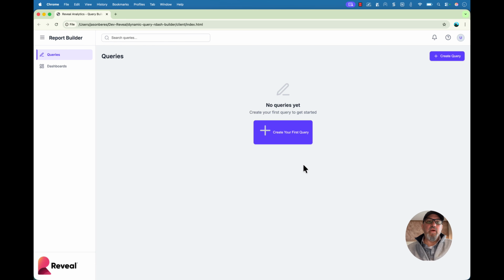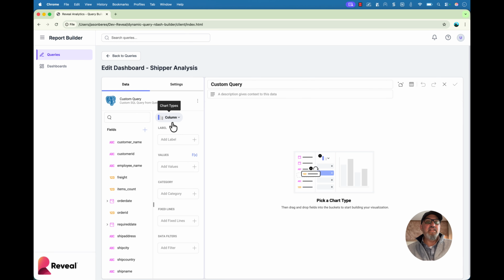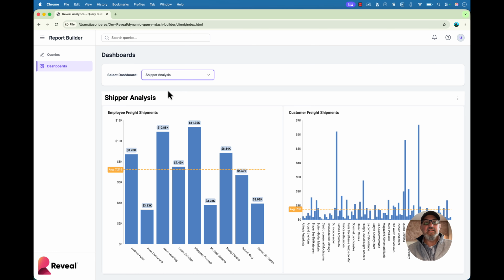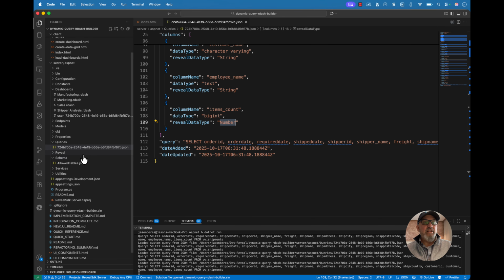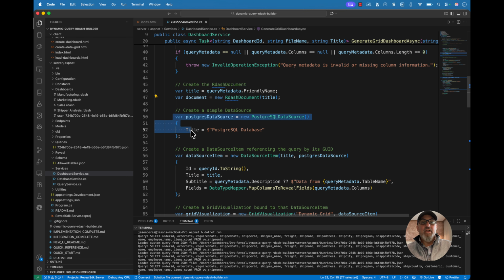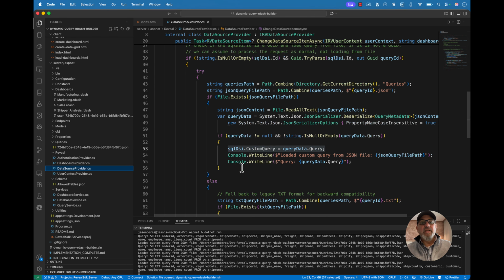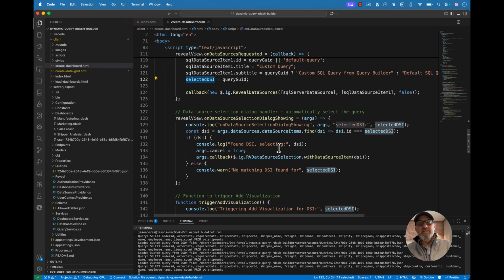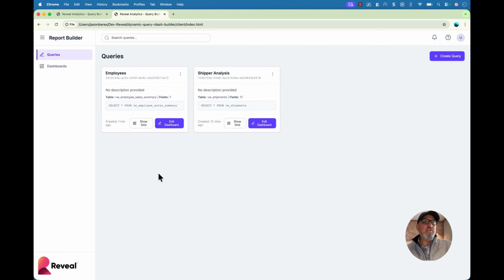Reveal BI: Auto-Generate Dashboards from User-Defined Queries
Ever wanted to connect your **custom query builder** directly to **Reveal BI** and automatically generate dashboards — without touching the built-in data source dialog?
In this developer tutorial, you’ll learn how to use the **Reveal SDK DOM** to dynamically create dashboards and data grids at runtime using **user-defined queries**.

We’ll walk through how to:
✅ Let users build queries from **curated tables** in your app
✅ Dynamically create **Reveal data source items** tied to a unique **GUID**
✅ Auto-generate dashboards and visualizations (grid or chart) from that query
✅ Jump directly into **edit mode** using `onDataSourceSelectionDialogShowing`
✅ Save and reload dashboards automatically from your **server**
✅ Map SQL field types to Reveal data types for clean visualizations
✅ Use **PostgreSQL**, JSON metadata, and the **Reveal SDK DOM** to build it all

* How to link your app’s **query builder** to Reveal’s data source provider
* The power of the **`changeDataSourceItemAsync`** method
* How to generate `.rdash` dashboards from SQL queries at runtime
* How to use **Reveal’s edit mode** programmatically
* Simplifying the user experience by skipping the default data source dialog
* Full front-end + back-end integration example using **JavaScript** + **.NET Core**

### 🛠️ Technologies Used

* **Reveal SDK DOM** (Server-side + Client-side)
* **JavaScript / HTML** (client)
* **.NET Core API** (server)
* **PostgreSQL** database
* **App-specific query builder UI**

### 🔗 Helpful Resources

### 📊 Perfect For

Developers who:

* Have an existing **query builder** or reporting UI
* Want to build **runtime dashboards** from pre-defined SQL
* Need **custom data source control** with Reveal BI SDK
* Are embedding analytics into a **SaaS or enterprise app**

💬 Got questions on Reveal DOM or custom queries? Drop them in the comments below!